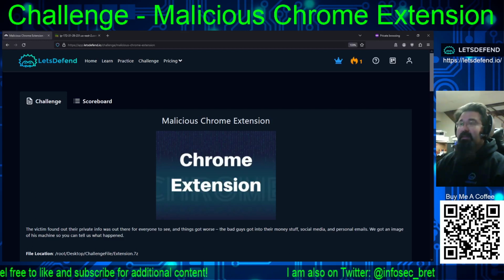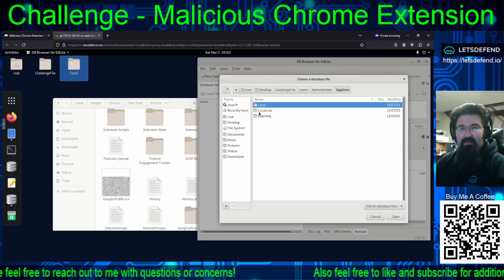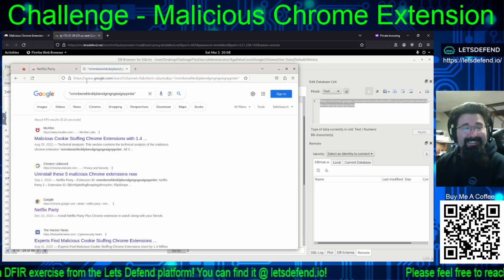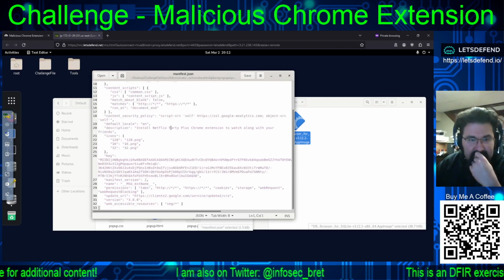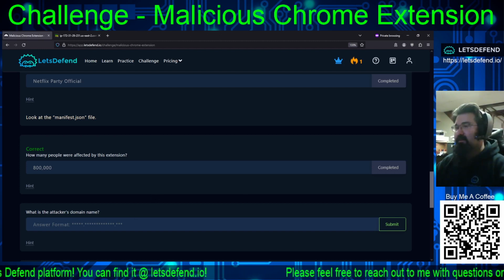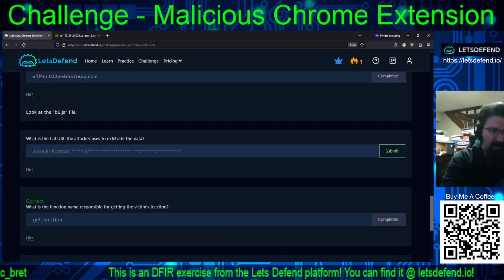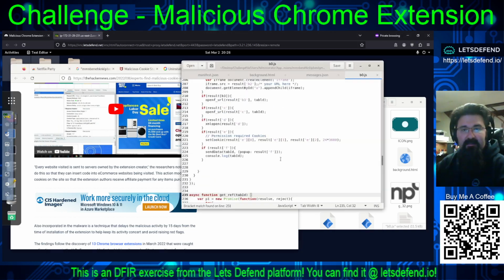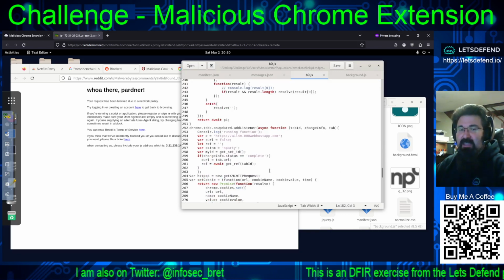Challenge - Malicious Chrome Extension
Tackling another Lets Defend Challenge, that being the "Malicious Chrome Extension" challenge. We are given a 7z dump of the C:\Users\ folder from a  Windows system to analyze and answer 7 questions.

"The victim found out their private info was out there for everyone to see, and things got worse – the bad guys got into their money stuff, social media, and personal emails. We got an image of his machine so you can tell us what happened."